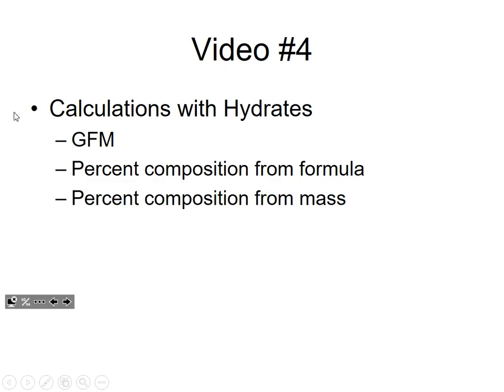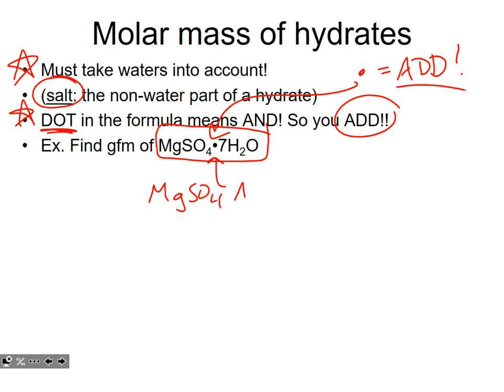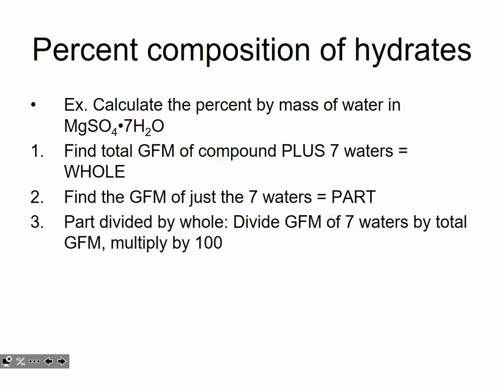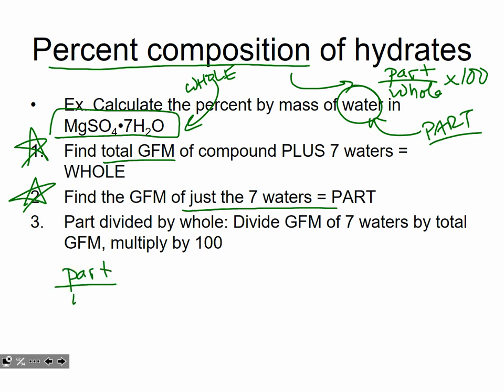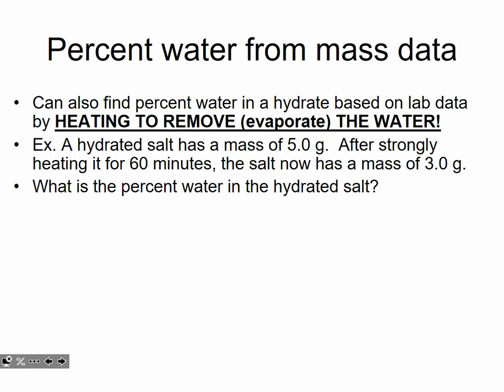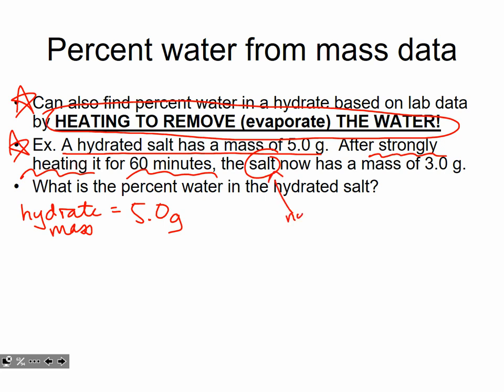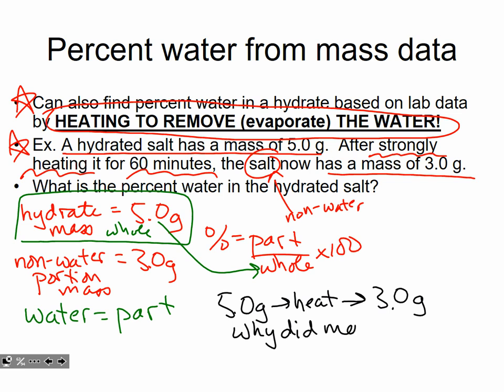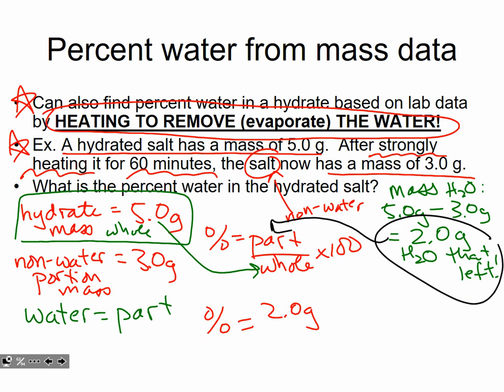Regents Moles Stoich Video #4 Hydrate Calculations